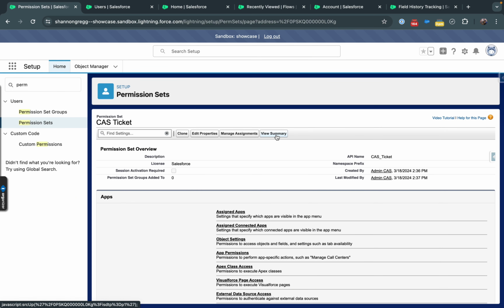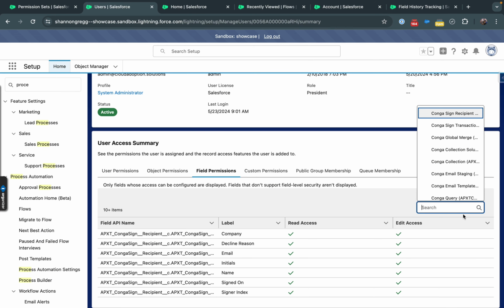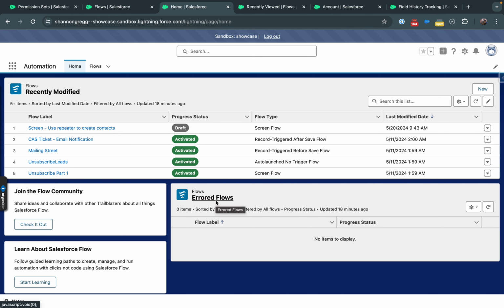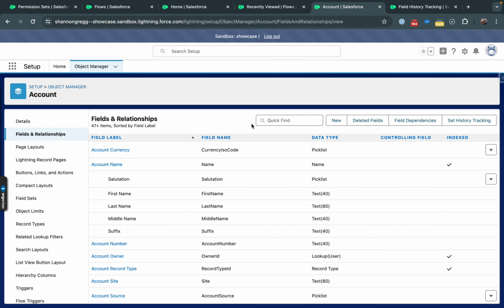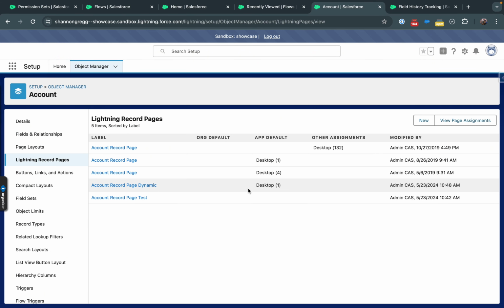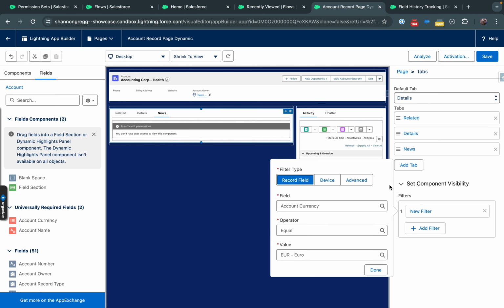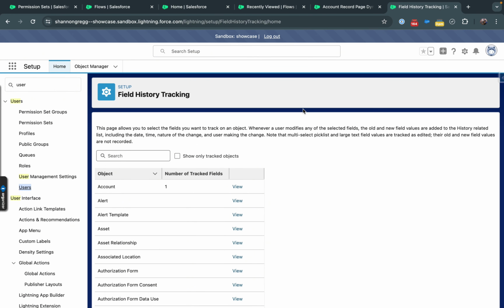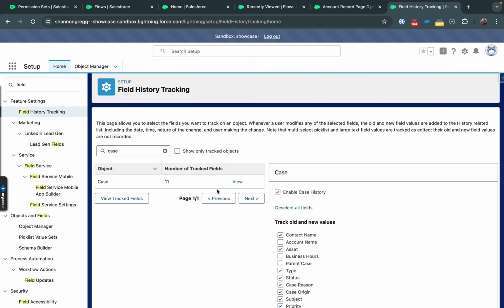5 New Salesforce Feature: CAS Come and See Video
5 New Salesforce Feature: CAS Come and See Video

Salesforce launched some incredible new features so we’re here to tell you all about it! This Summer 2024 feature release is ready to take things to the next level, let’s dive in! Let us know if you have any questions or if you have any requests for our next CAS Come and See Video!

VIDEO TRANSCRIPT:

Today we're going to be looking at five of the biggest changes that are coming with the Salesforce 2024 summer release. Now, the first change that we're going to be looking at, or the first feature that we're going to be looking at is the user access summary. If you're familiar with the permission access summary that was in beta testing, a couple of releases ago, or in the previous release, this is basically the same thing.

Before you would go to a permission set and you click on the view summary button and it shows you the permissions that were in the permission set and what things it was giving a user access to. So now when you go to a user's record detail and you click on the view summary button, you get a similar page where it shows you the system permissions that the user has access to, the objects that a user has access to, And whether they can, read, create, edit, delete, view all, and modify all on those objects.

And then it also gives you a view at the fields that they have access to on those objects as well. So obviously a user can have access to a bunch of different objects, and then those objects have a ton of fields on them. So what you would do is you search for the specific object that you're looking for in the search box.

And then you can see, opportunity days, open opportunities the opportunity was closed. Feels like that. And it shows you, they have read access to it or edit access to that field. So like in this case, this day's open field, it would only have read access to it. And it also shows you the custom permissions and whether they're a part of various public groups and queues as well.

I think this is a great place for admins to use to try to figure out why certain users aren't able to access something. If they're trying to troubleshoot, troubleshoot why a user can't edit a specific record or why a user can't see specific records. This would be a great area for them to, look at first to be able to see what a user has access to.

And they can, try to solve the, those issues started from here. Now, the next update, the next feature that we're going to be looking at is going to be something that I think is pretty cool, which is the automation center or the automated automation app. And this is just basically Salesforce has taken flow from setup.

Originally, we would, to look at flows, we would go to setup and we would type in flow in the left, in the search bar. And then that will take us to all the flows that we've been working on. Now what they've done is they've taken this and they've thrown it into an app that you can access from anywhere as long as you, have access to the app launcher.

So here they've given you a list view that shows you your recently modified apps. You recently modified flows, excuse me, and also flows that have ran into errors. And they've also given you this component over here that will take you to the Trailhead flow community to ask any questions that you need to ask And you can also use this button to create new flows as well And if you click on this flow tab, it will give you A bigger list view that shows You know some of the list views that you probably created for your flows where there is recently modified all flows or all flows, you know Modified by me or created by me And I think this is a pretty cool, new visualization or new center to access all the automation that's going on in your org.